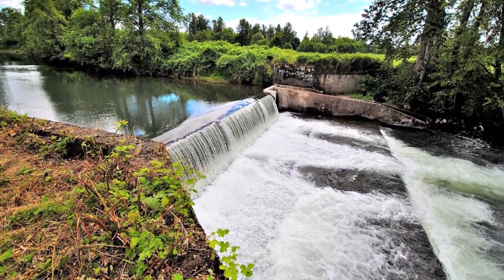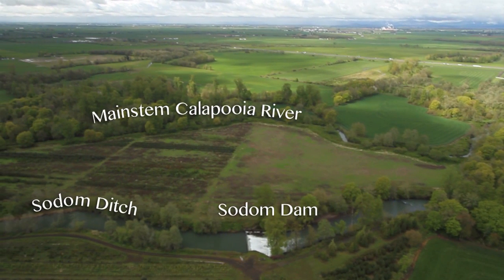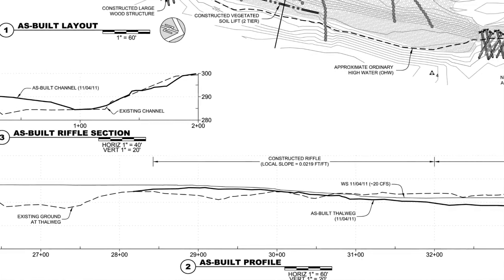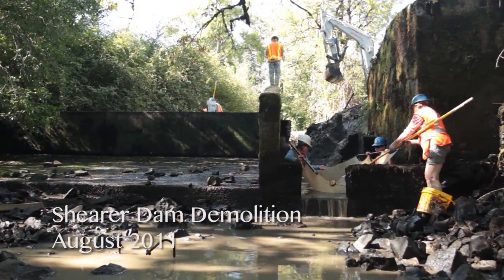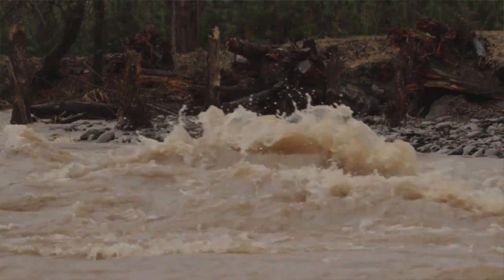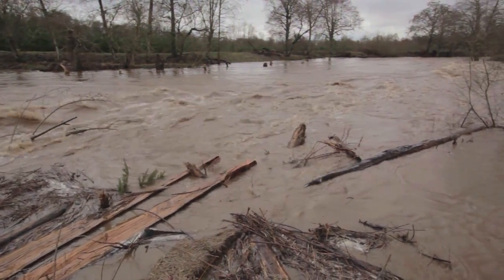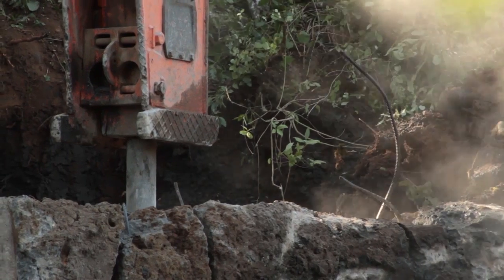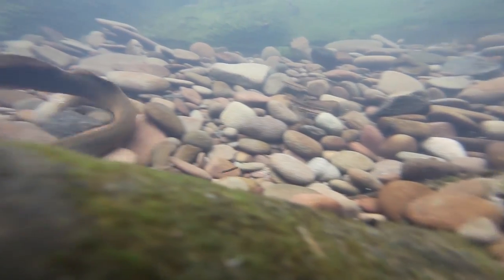Dam Removal on the Calapooia River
Filmed as part of Freshwater Illustrated's forthcoming film, Willamette Futures, this short film highlights the removal of small - but critical - dams on the Calapooia River, allowing Chinook Salmon, Steelhead, and other migratory aquatic species to move freely throughout the watershed.